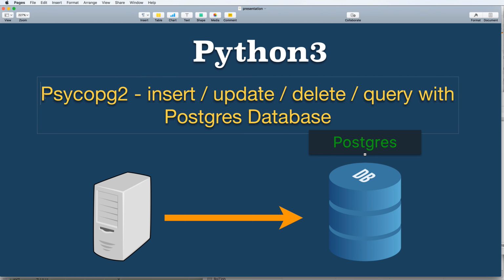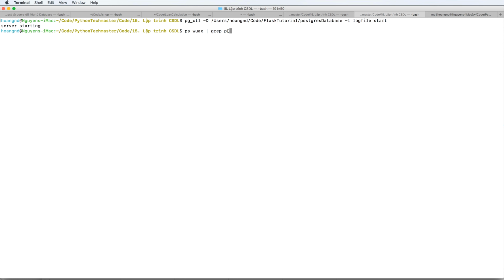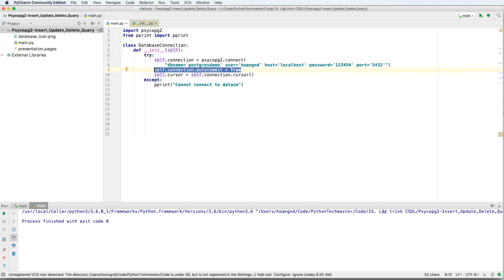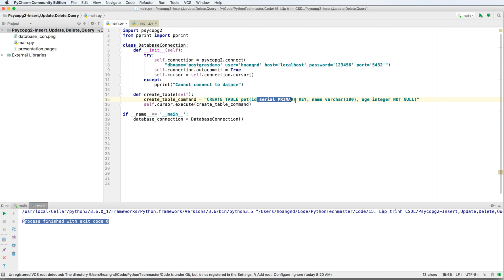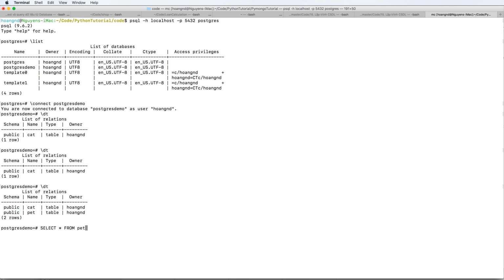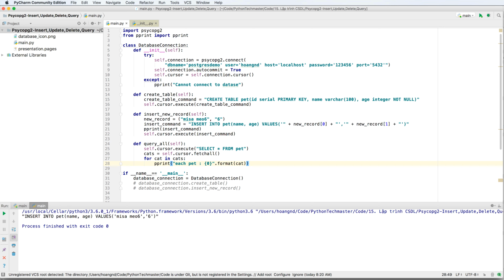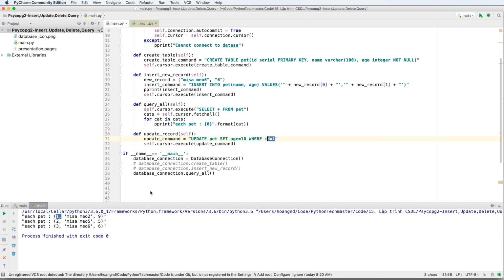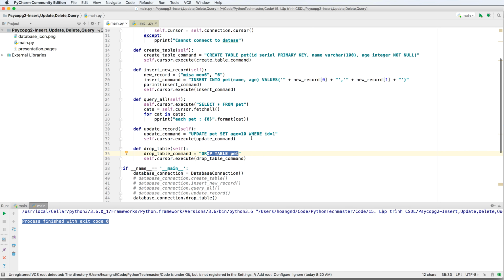17 Psycopg2 Insert,Update,Delete,Query Postgres Database